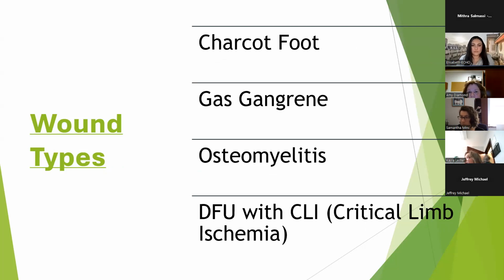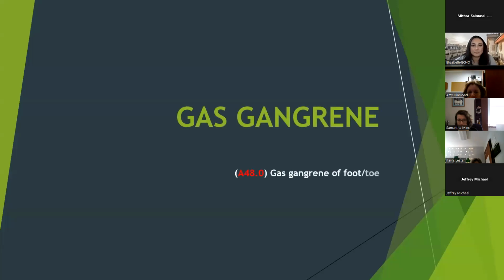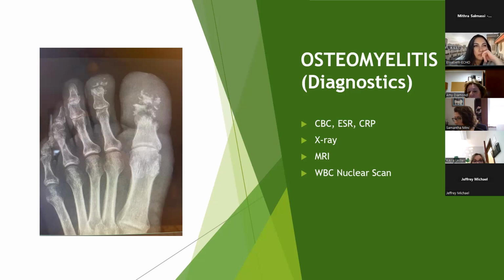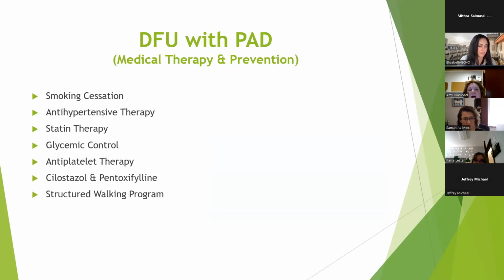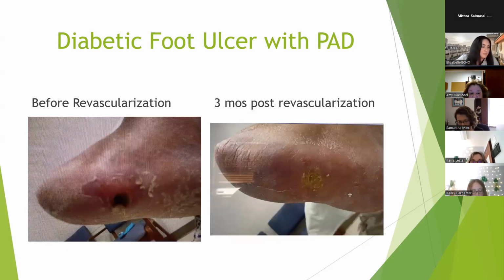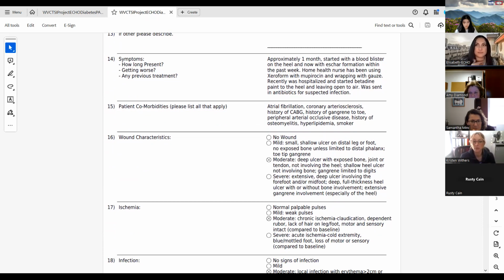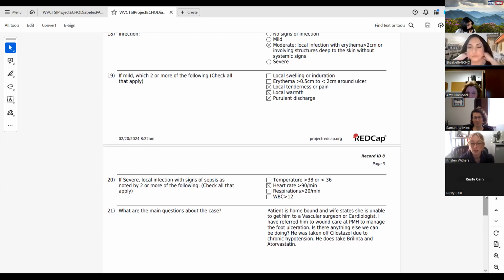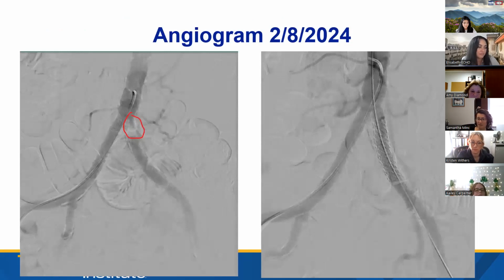Complicated Diabetic Foot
WVCTSI Project ECHO PAD 2/20/2024